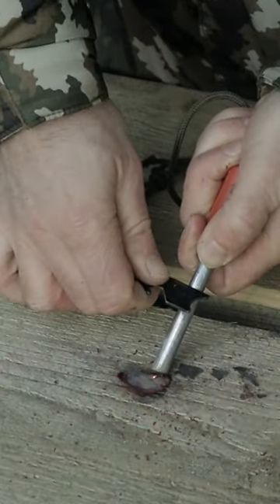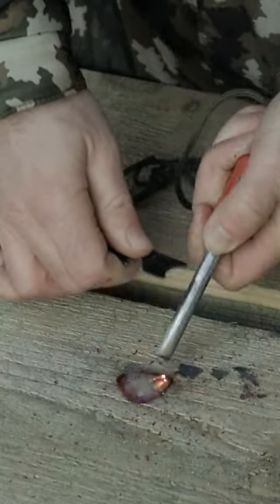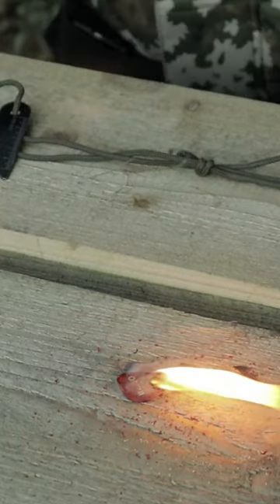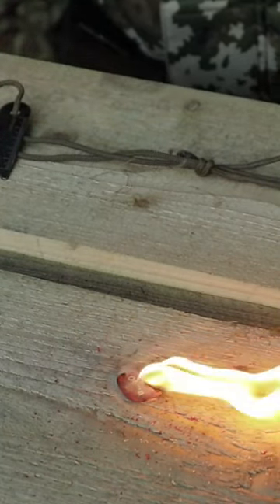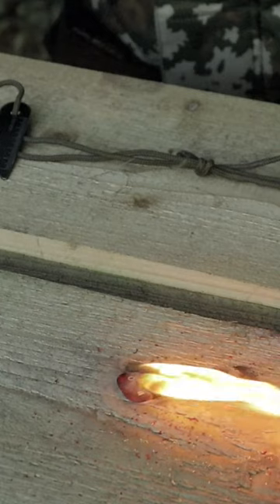Can you Start A fire With A Guitar Pic?